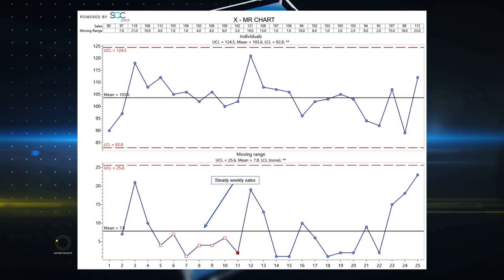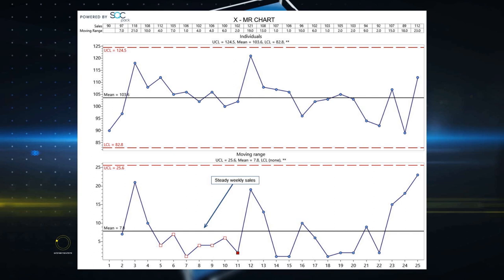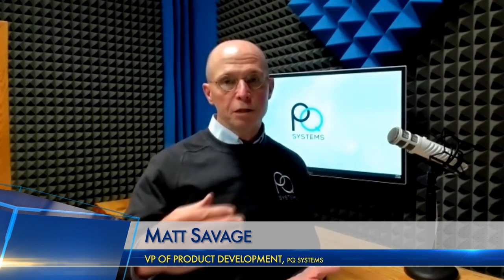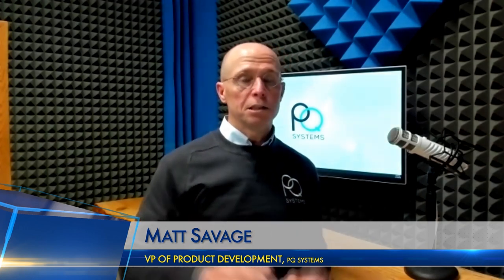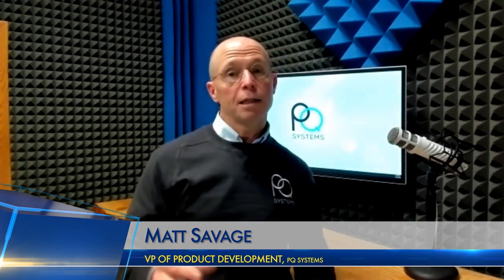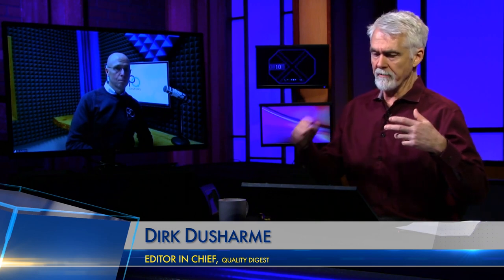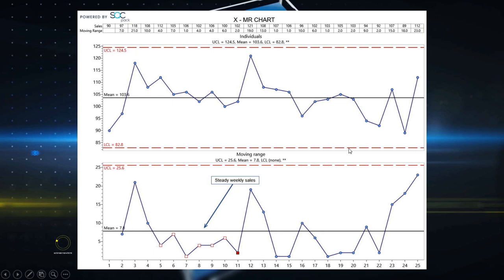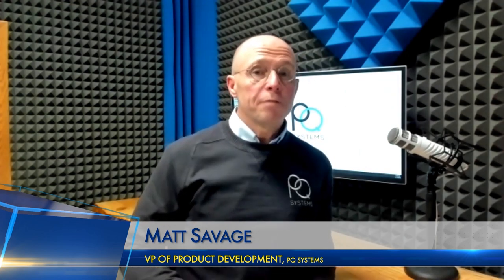Quality Digest LIVE, May 1, 2019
This week on Quality Digest Live: if you don’t know what control charts or capability analysis are, or if you need a refresher, this episode will fill in the gaps.

Don't miss the webinar: Control Charts & Capability Analysis 101
To email your questions to Quality Digest LIVE